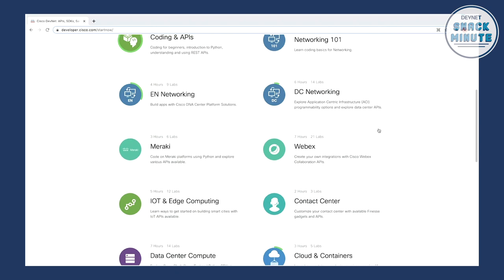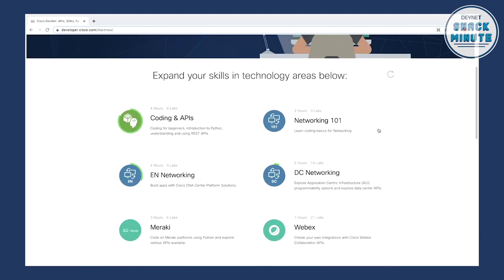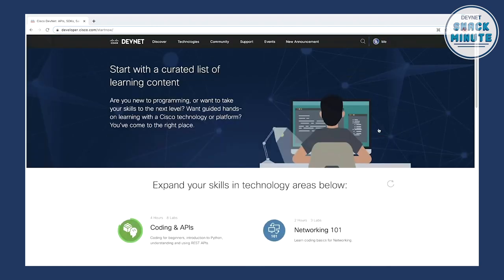StartNow with Cisco DevNet! DevNet Snack Minute Episode 13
Join new Developer Advocate Du’An Lightfoot discussing how to get started with all things DevNet.